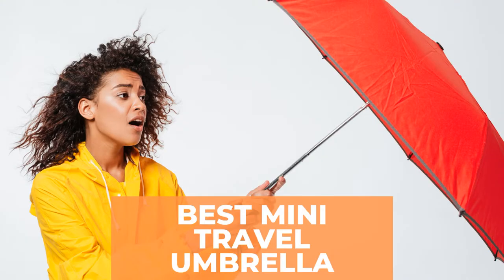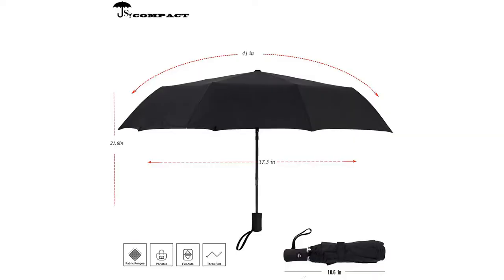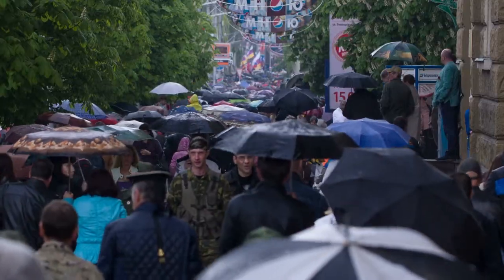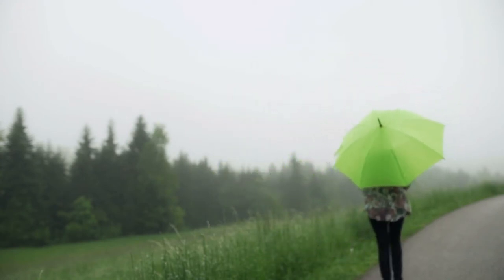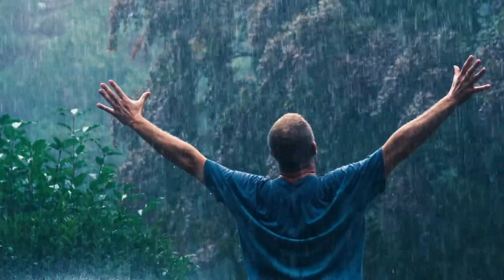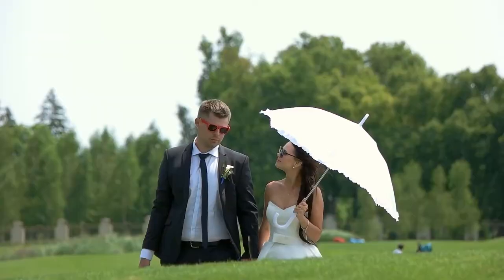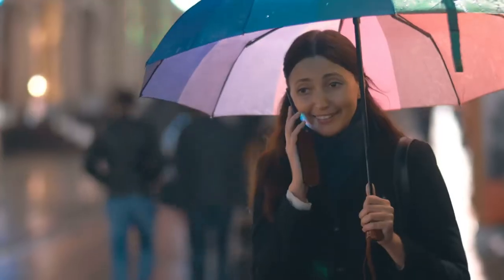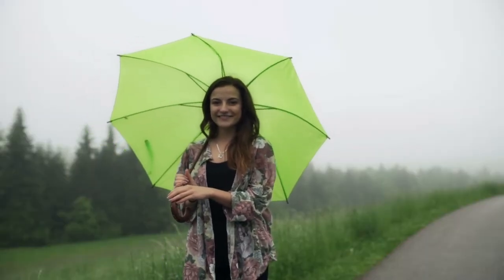Best Mini Travel Umbrella in 2020 - ✅Best Mini Travel Umbrella Reviews✅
Are you looking for the best mini travel umbrella? Watch this video to the end to discover the best mini travel umbrella.

In this video, you can see the reviews of the mini travel umbrellas. See the top 3 mini travel umbrella in the video.

If you ask yourself what is the best umbrella, see our top and find the mini travel umbrella for you.